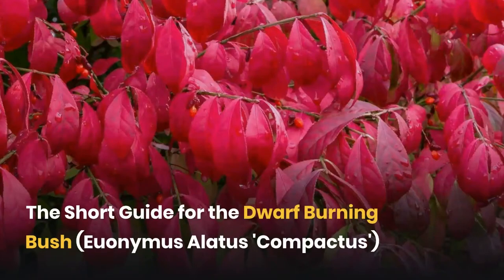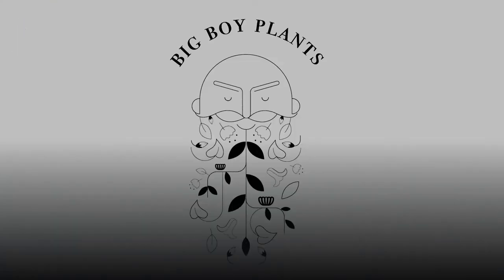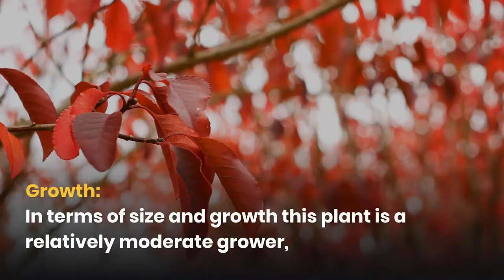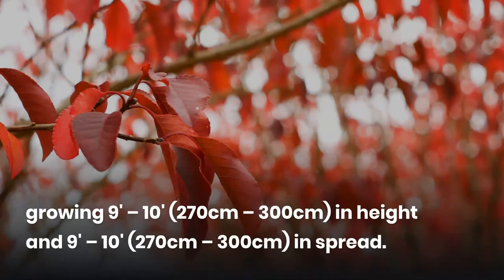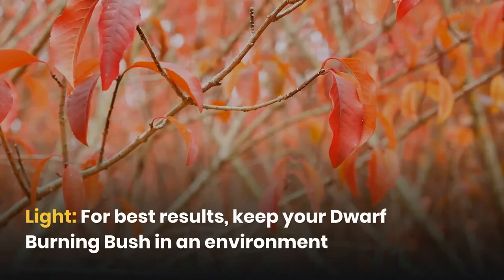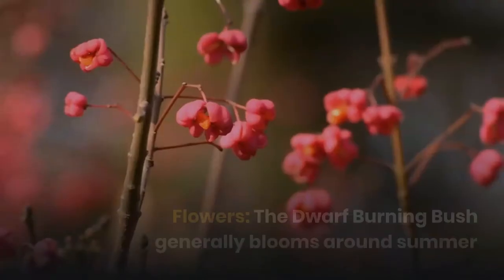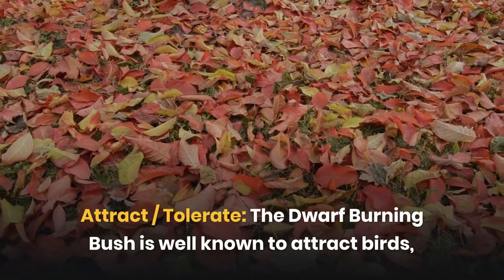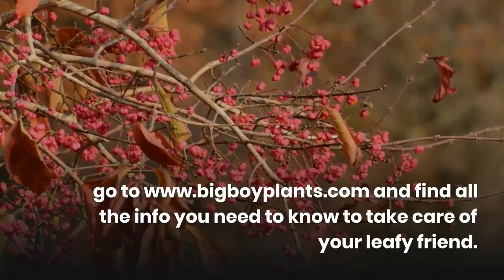The Short Guide to the Burning Bush (Euonymus Alatus Compactus)